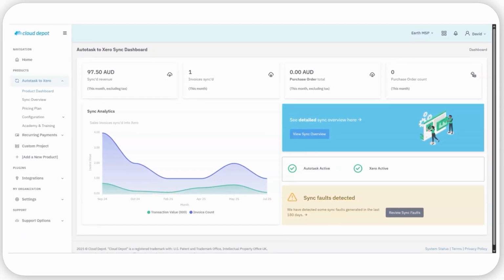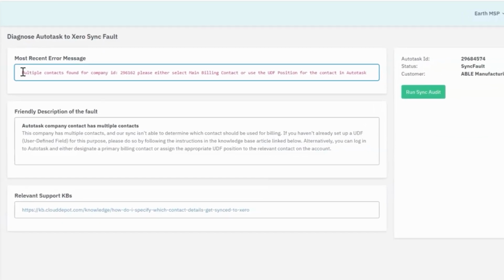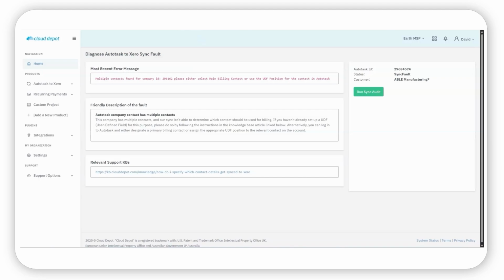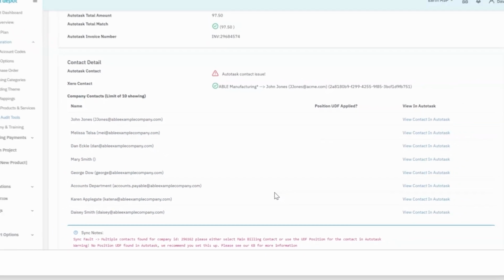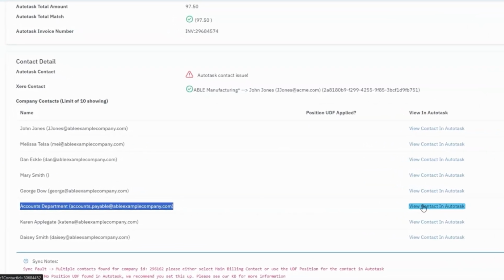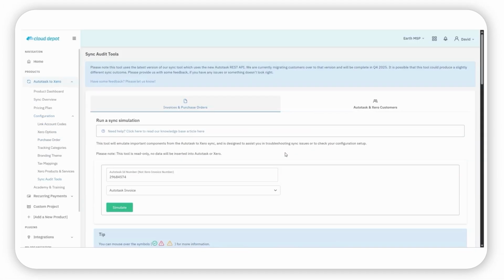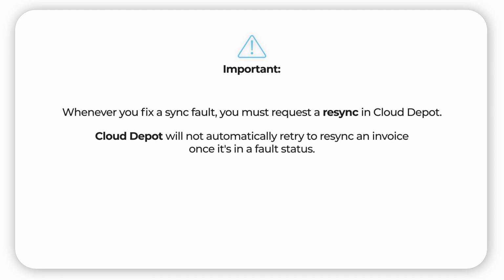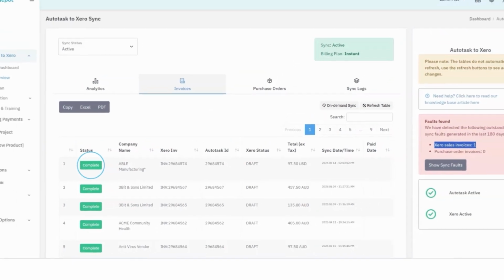How To: Troubleshoot a Sync Fault | Step-by-Step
Learn how to quickly troubleshoot and fix a sync fault in Cloud Depot between Autotask and Xero. In this step-by-step guide, Kate walks you through diagnosing the issue, updating billing contacts, running a sync simulation, and resyncing your invoice to get everything back on track.